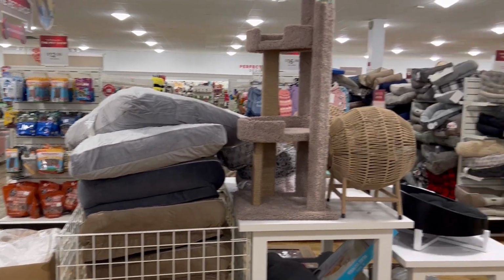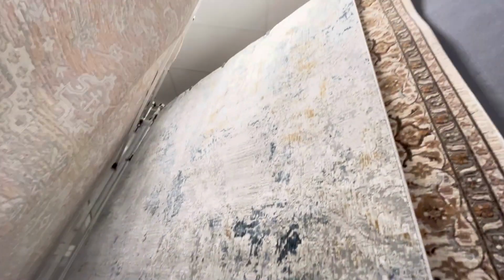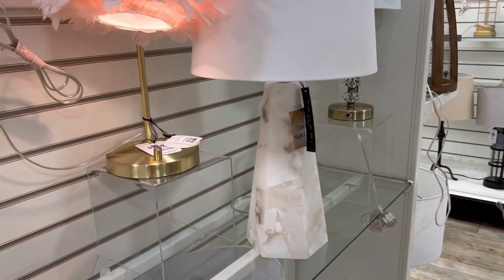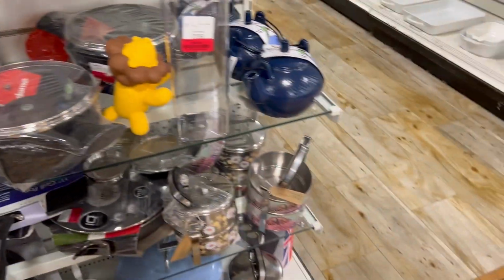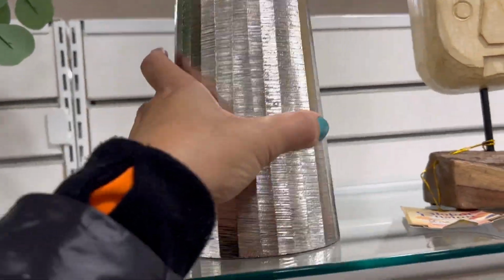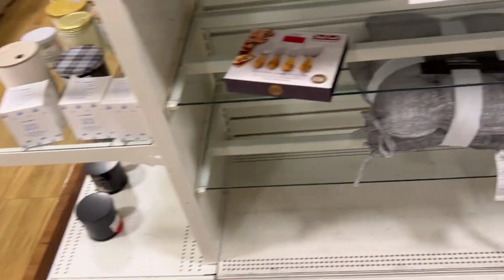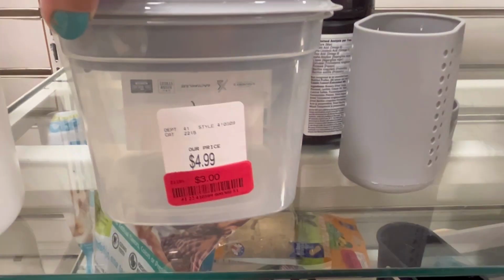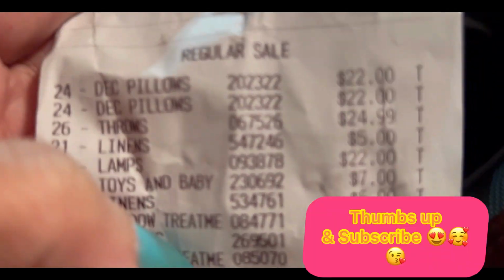HOMEGOODS CLEARANCE! SHOP WITH ME!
Shopping home decor items at HomeGoods on clearance! January 21st, I saved hundreds!